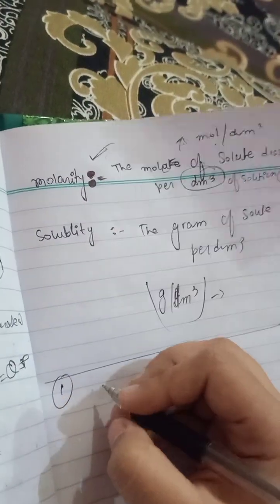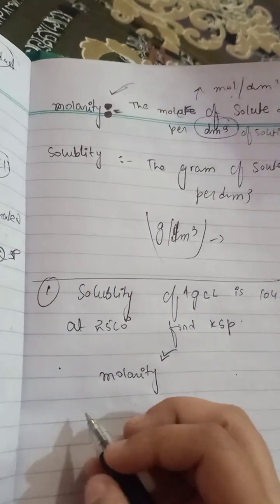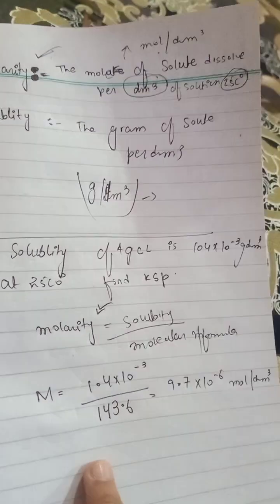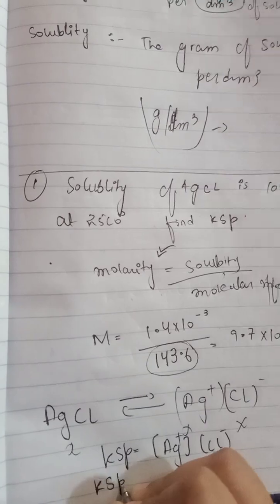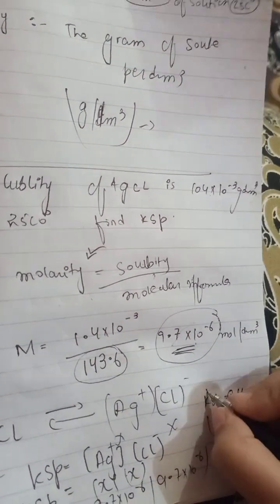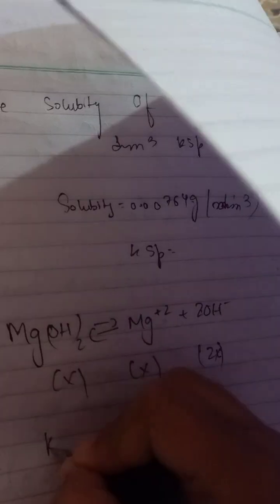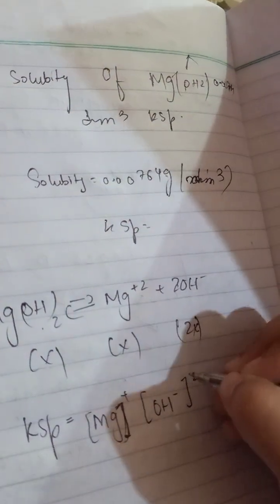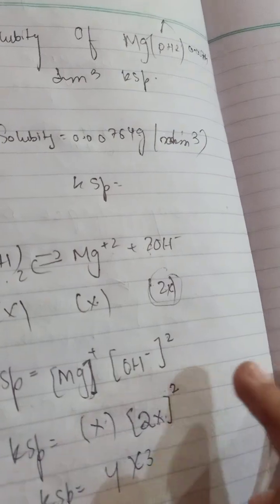problems of solubility